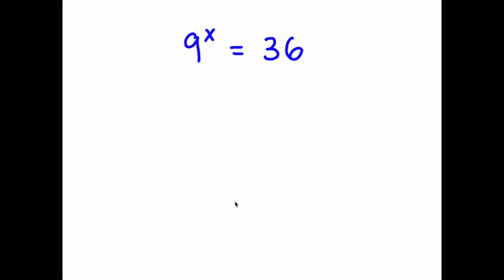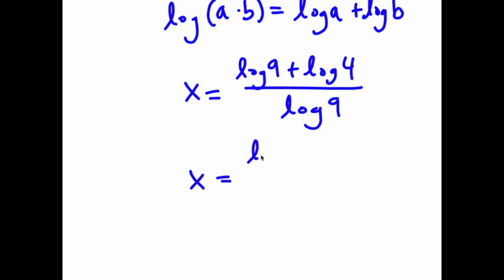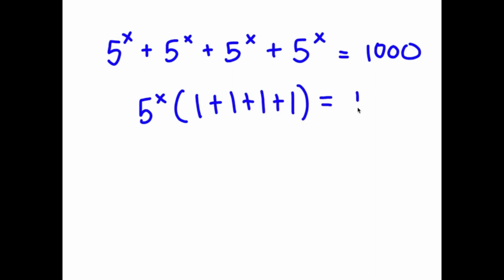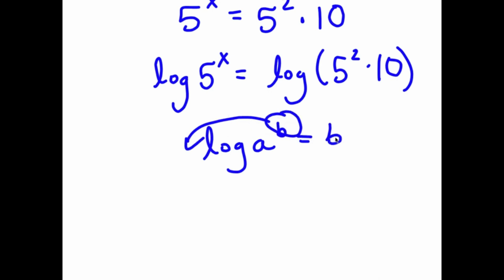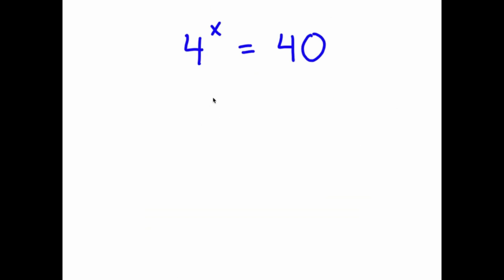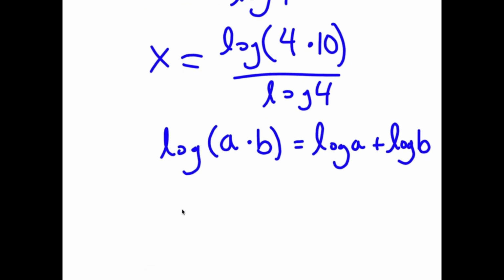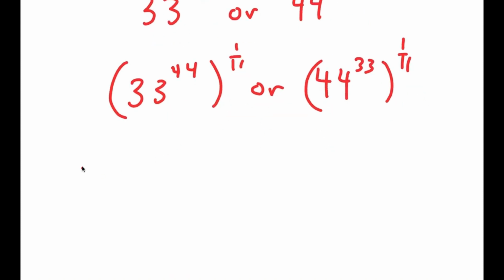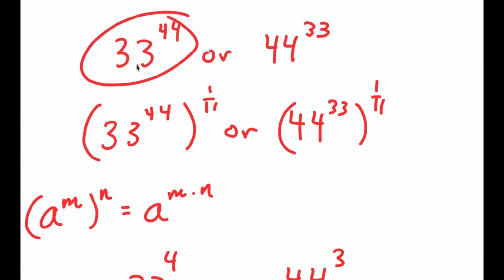Only Geniuses Can Solve This | A Challenging Problem